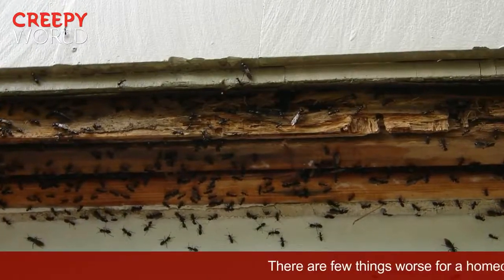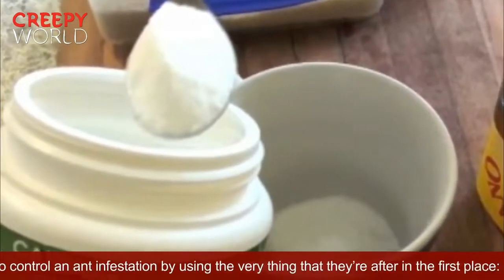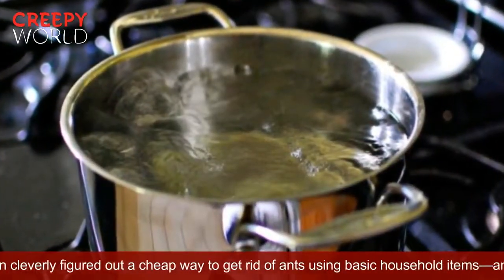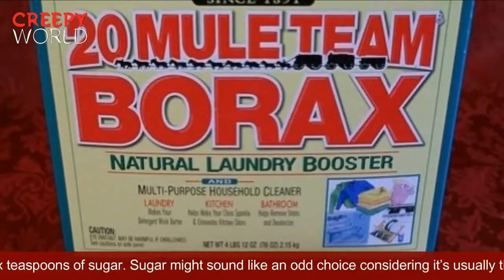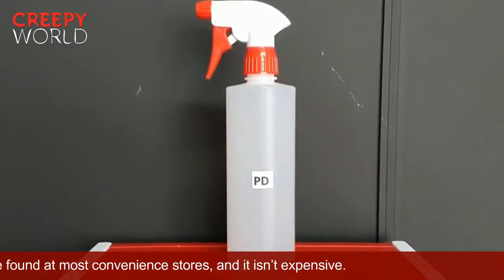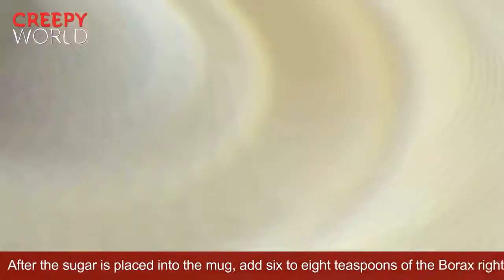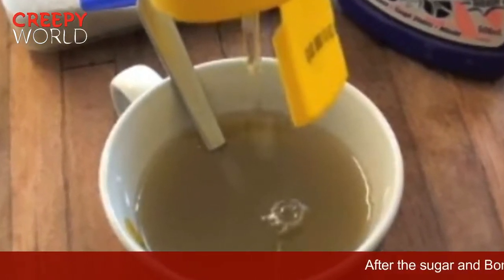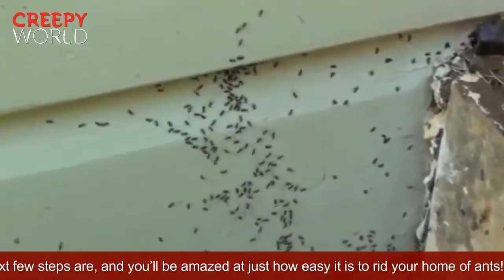How to use simple household ingredients to kill ants and other pests